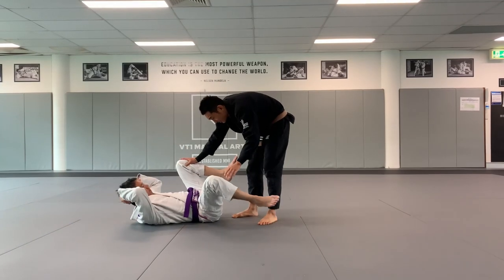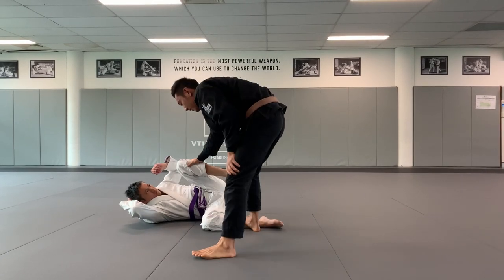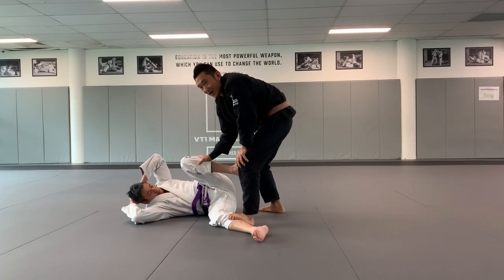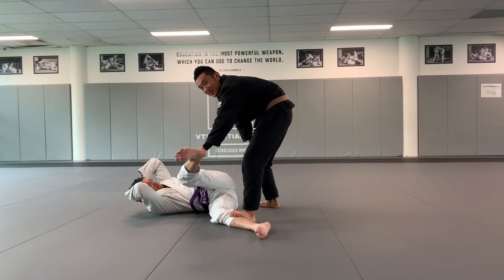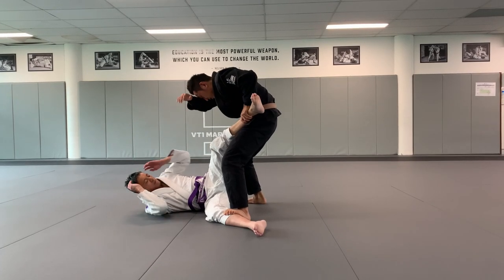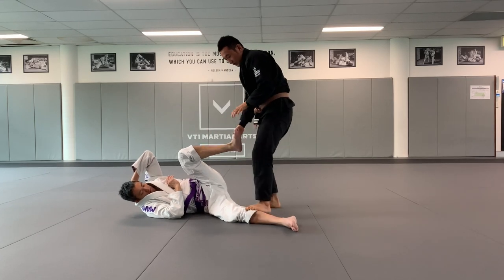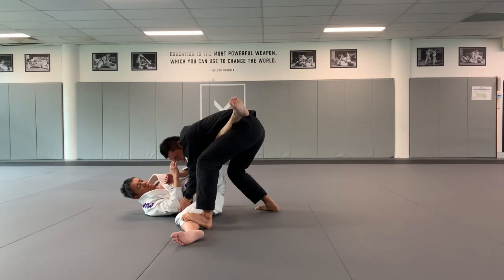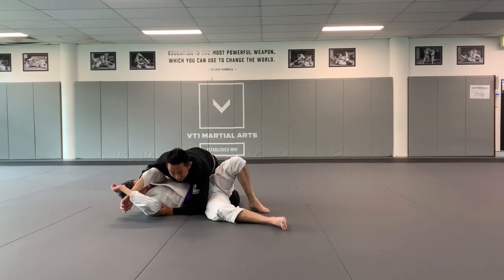Jiu Jitsu - Leg Pin Passing Drill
Join us on Facebook. Group details below.